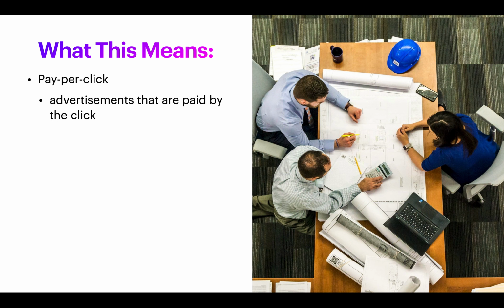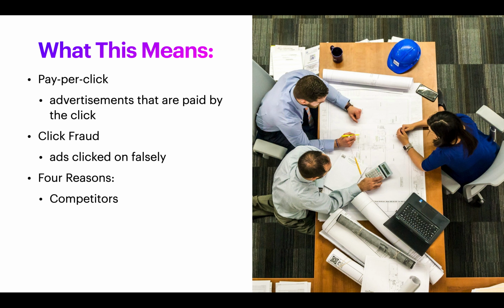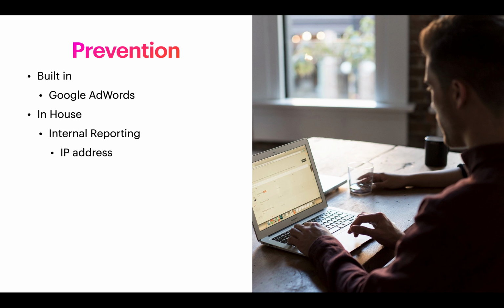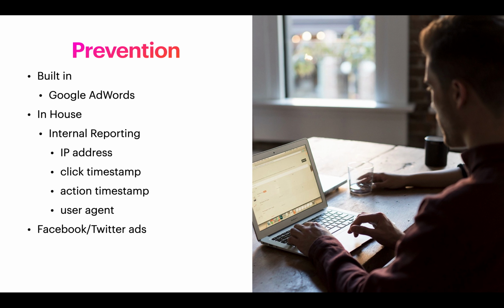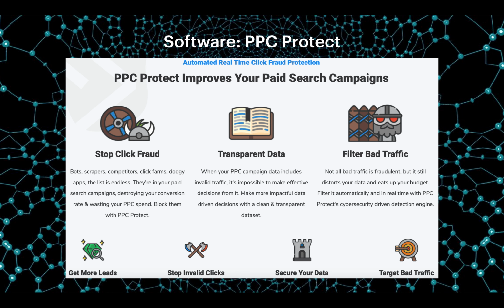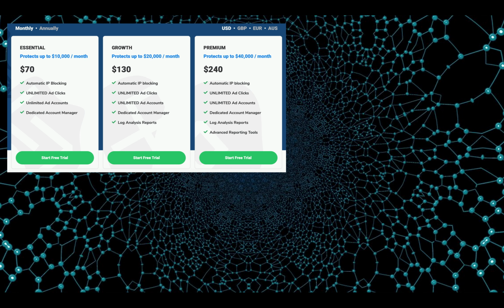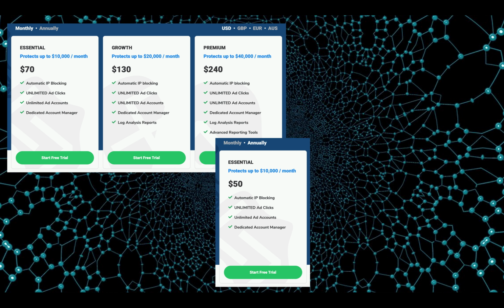Click Fraud Presentation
My presentation about click fraud and the ways to combat it. For Full Sail University's Digital Marketing Fundamentals class.